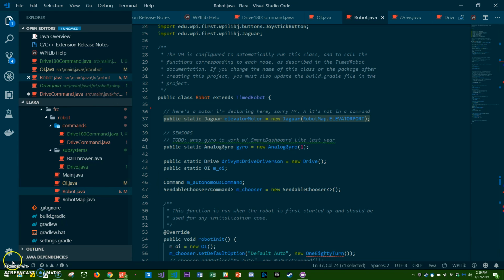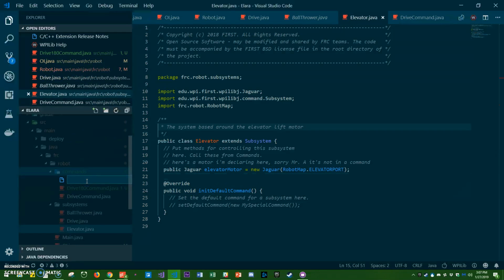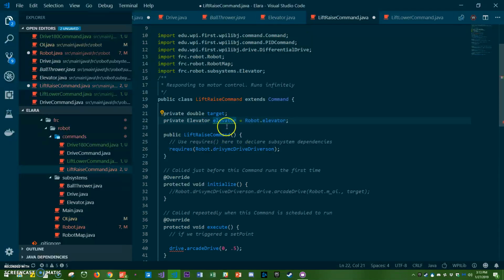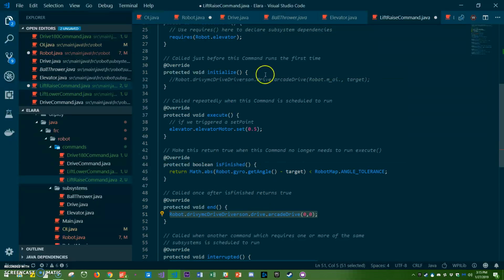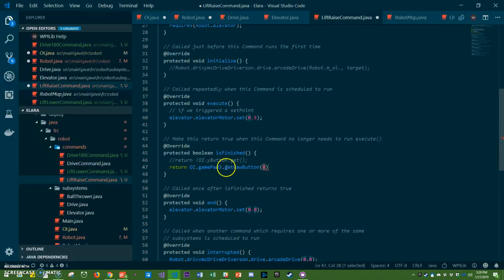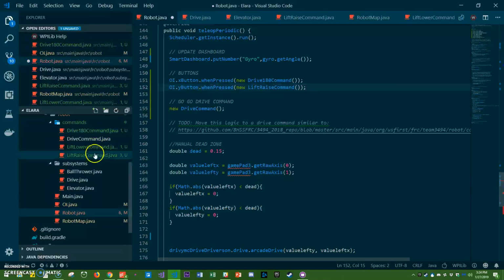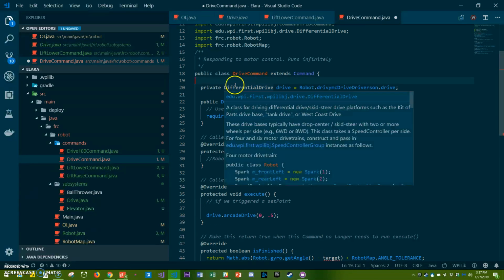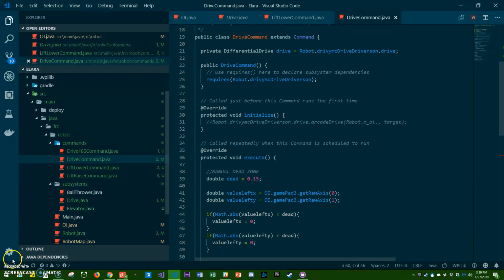FRC 5973 - Moonshots - Software Update 9001